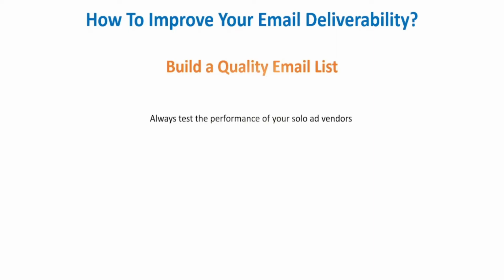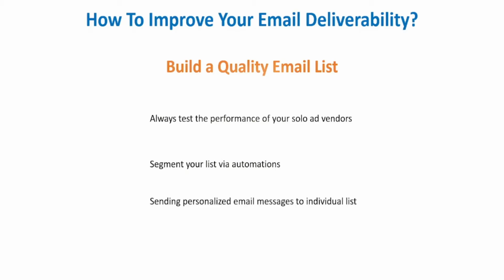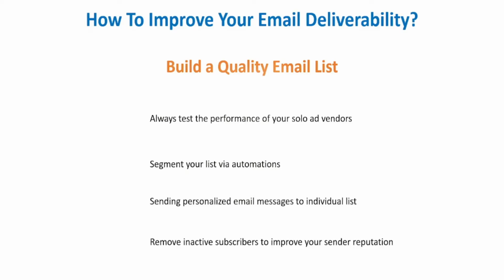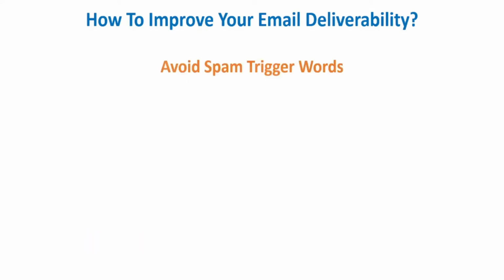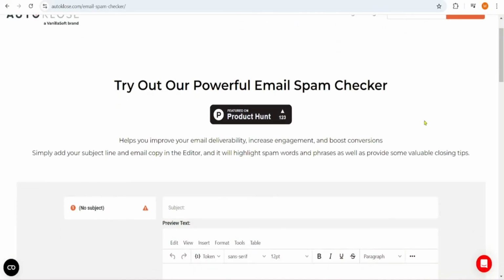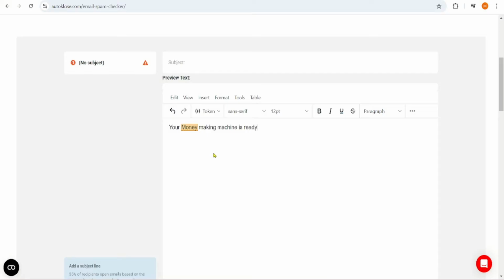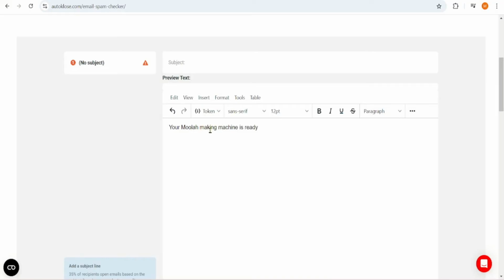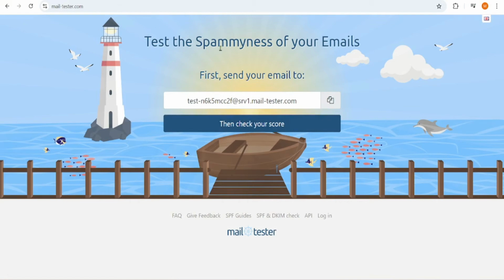AFFILIATE MARKETING Tutorial For BEGINNERS 2024( The Ultimate Guide - Email Deliverability) - Part 8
In this video, I shall share with you my top 5 tips on how to improve your email deliverability and a bonus tip which will skyrocket your email deliverability.

whats affiliate marketing
high-ticket affiliate marketing
affiliate marketing for beginner